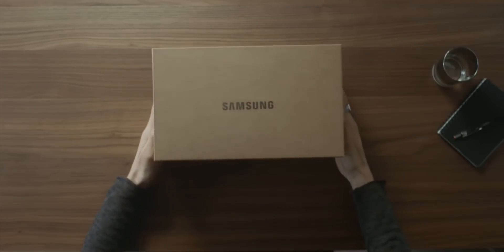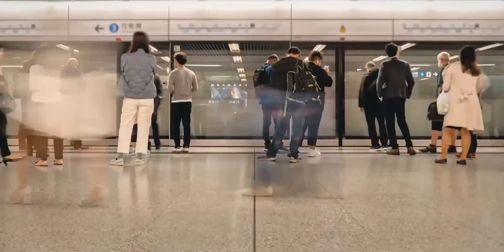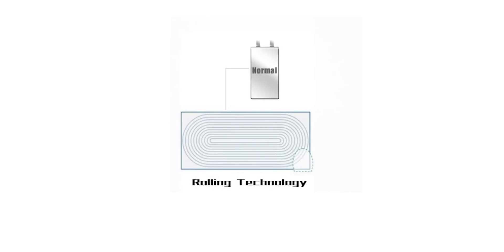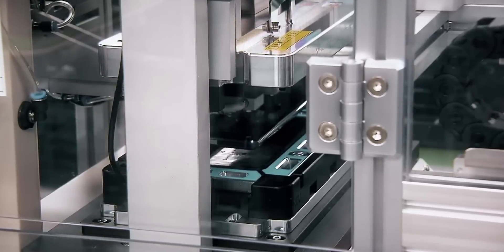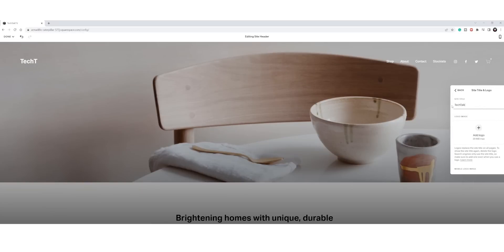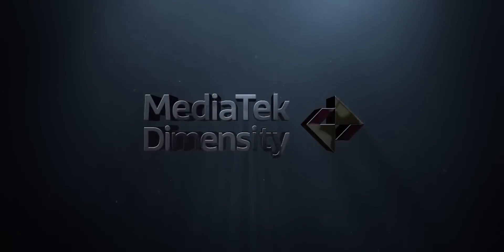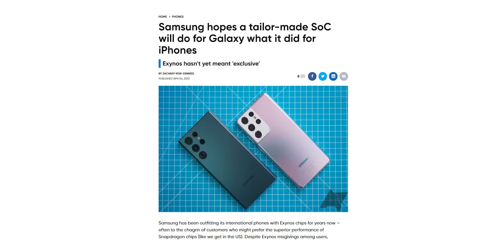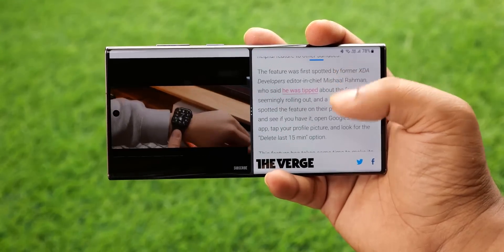Samsung Galaxy S23 Ultra - Yes, This Will Change The Game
Samsung Galaxy S23 Ultra could have a game-changing battery tech.

Samsung Galaxy S23 Ultra will be launched in early next year but that isn't stopping the internet to talk about Samsung's next big thing. Samsung has developed a new battery tech that could increase the capacity of the existing batteries by 10%. And the Galaxy S23 Ultra is expected to have this tech that could increase the battery capacity to 5500mAh without increasing the overall form factor.